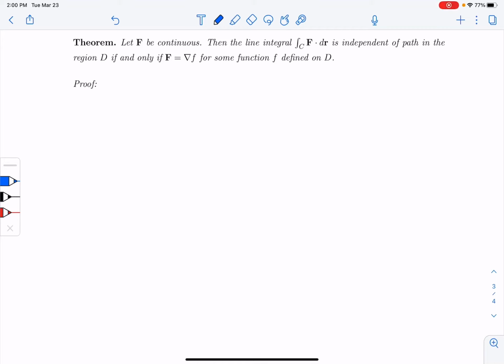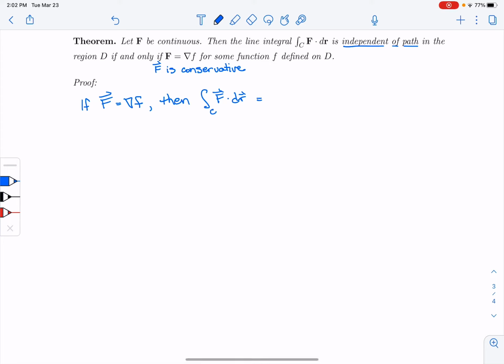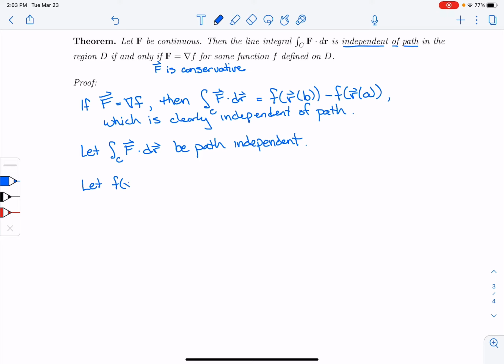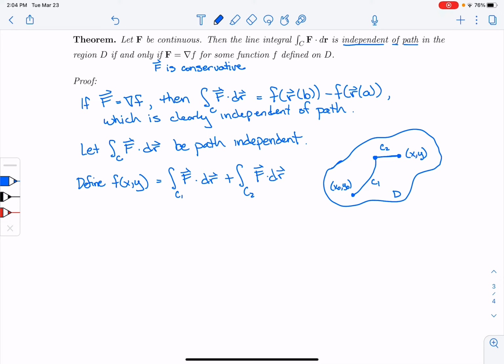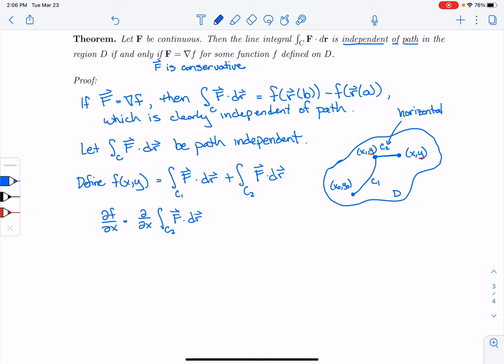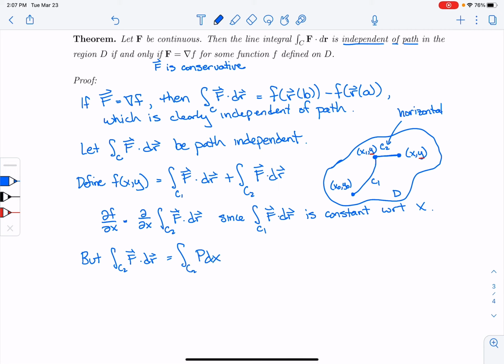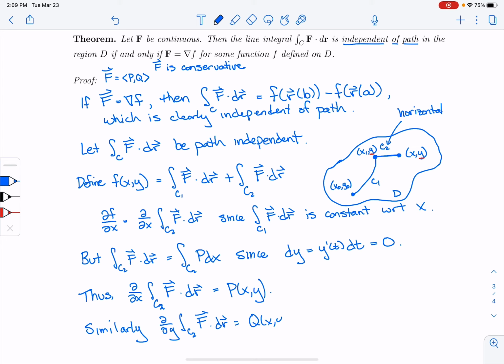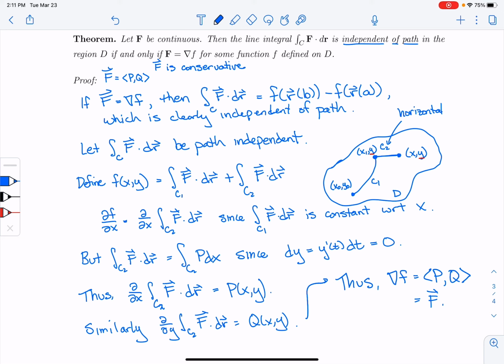Fundamental Theorem for Line Integrals Part 2